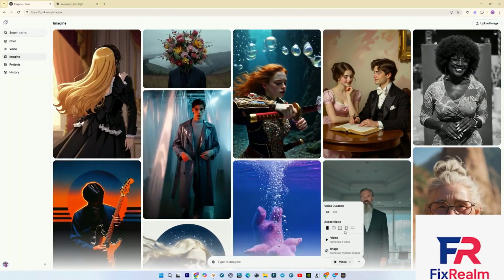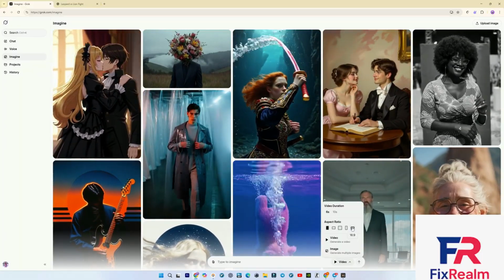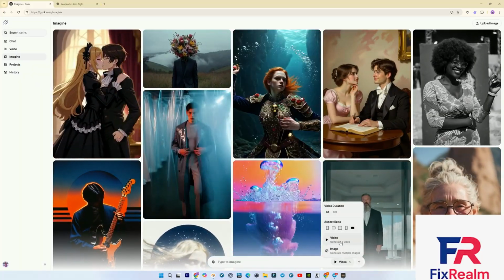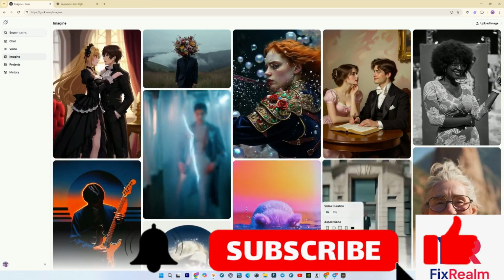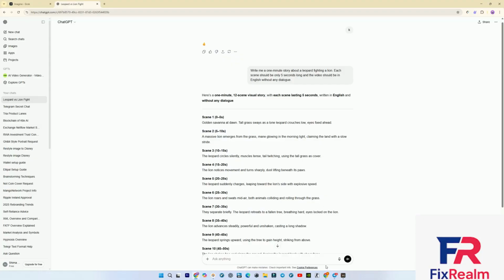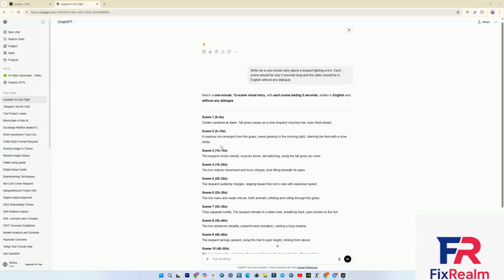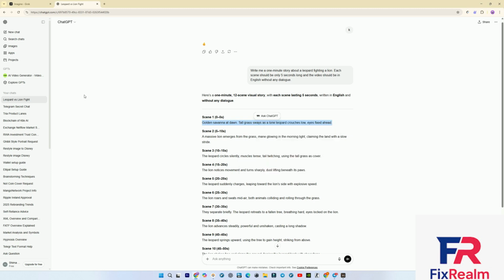How to Create Long Videos with Grok AI – 2026 Step-by-Step Tutorial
🎬 Want to create long videos (10+ minutes) using AI? In this 2026 tutorial, I’ll show you how to use Grok AI—along with other tools—to script, generate visuals, and produce long-form video content from start to finish.

✅ What you’ll learn:
• How to use Grok AI to write video scripts (structured for YouTube, TikTok, courses)
• How to generate voiceovers and narration with AI tools
• How to create visuals (stock footage, animations, AI-generated scenes)
• How to edit everything into a polished long video (free & paid tools)
• How to optimize for retention and engagement (hooks, chapters, pacing)

📝 Step-by-step workflow:

1. **Scripting with Grok AI:**
   - Prompt example: “Write a 10-minute YouTube video script about [topic] with intro, 3 main points, and conclusion”
   - Use Grok’s “Regular Mode” for factual content, “Fun Mode” for entertainment

2. **Voice generation:**
   - Use ElevenLabs or Play.ht for realistic AI voiceovers
   - Adjust tone, pace, and emotion to match your script

3. **Visual creation:**
   - Use Canva, Runway ML, or Pictory.ai for AI-generated visuals
   - Mix with stock footage (Pexels, Pixabay) or screen recordings

4. **Editing & assembly:**
   - Use CapCut (free), Premiere Pro, or DaVinci Resolve
   - Add B-roll, text overlays, transitions, and background music

5. **Export & optimization:**
   - Export in 1080p or 4K
   - Add chapters, keywords, and engaging thumbnail

🛠️ Recommended tool stack (2026):
• **Scripting:** Grok AI (via X Premium)
• **Voice:** ElevenLabs
• **Visuals:** Runway ML, Canva AI
• **Editing:** CapCut (free), Descript
• **Stock Media:** Pexels, Pixabay

🎯 Perfect for:
• YouTubers and content creators
• Course instructors and educators
• Marketers and business owners
• US-based creators wanting to scale video production

“What type of long video will you create first?”

How to Grow Your YouTube Channel with AI (2026 Strategy) →
How to Edit Videos with AI (Auto-Cutting Tools) →

AI Video | Content Creation | 2026 Creator Tools

⚠️ Note: Grok AI itself doesn’t generate video—it helps with scripting and planning. Visuals require additional AI video tools.